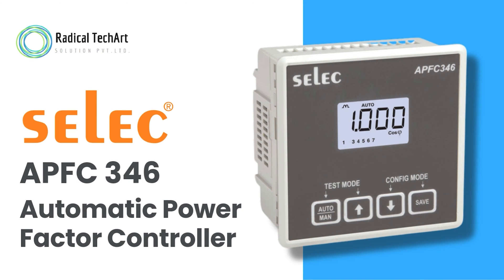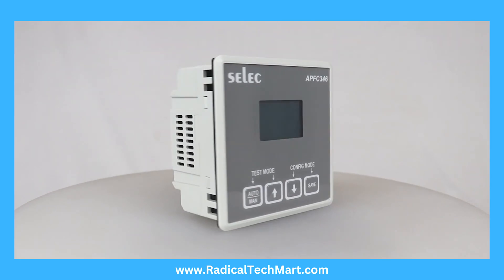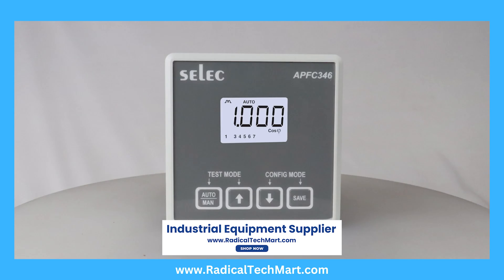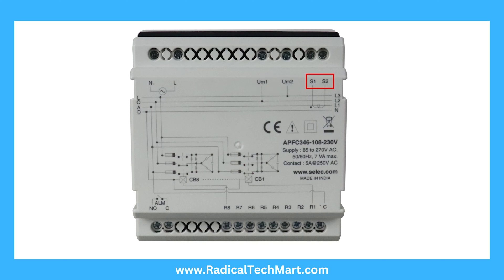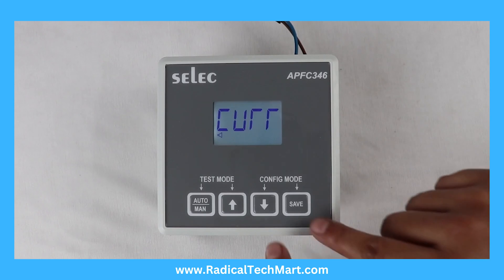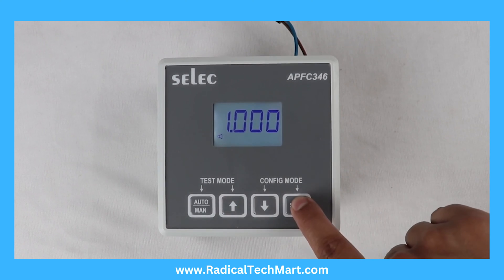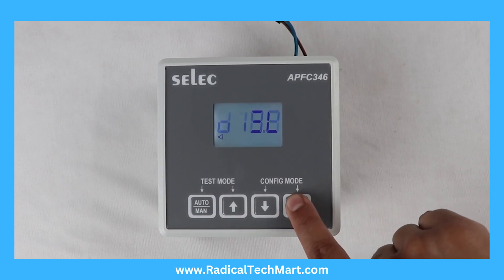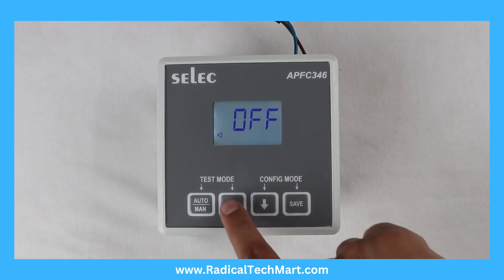APFC346 Automatic Power Factor Controller l Selec l Features, Wiring & Programming Guide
In today’s video, we explore the Selec APFC 3/4/6 Automatic Power Factor Controller, designed to optimize power factor correction for industrial, institutional, and commercial facilities. This device ensures efficient capacitor switching to maintain the desired power factor under varying load conditions in low-voltage distribution systems.

🔹 Key Features:
✅ Bright LED display with backlight for clear visibility
✅ Four dedicated keys for easy programming
✅ Supports auxiliary supply, voltage input, current input, alarm, and capacitor connection

🔹 Wiring & Programming Guide:
🔹 Entering Configuration Mode: Press two keys for 3 seconds to access or exit settings.
🔹 Target Power Factor: Adjustable between -0.800 to 0.800
🔹 Relay Count: Set between 1 to 12
🔹 Step Time & Discharge Time: Configurable from 1 sec to 999 sec
🔹 CT Correction: ON/OFF
🔹 Factory Default Settings: YES/NO

🔹 Applications:
🏭 Food Industry
🏥 Hospitals
🖨 Printing Industry
🏗 Engineering Plants
🚗 Automobile Industry
👕 Textile Industry

This Selec APFC Controller ensures efficient energy management, reduces electricity costs, and enhances power quality across industries.